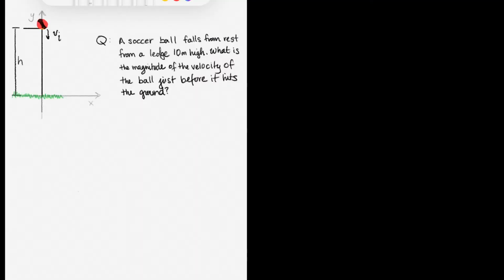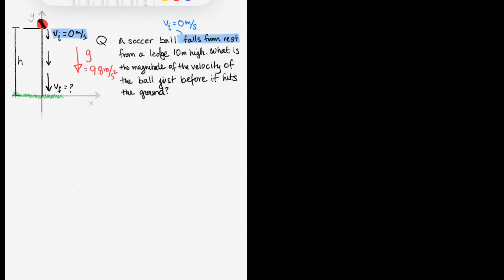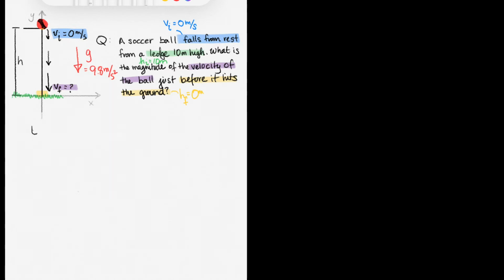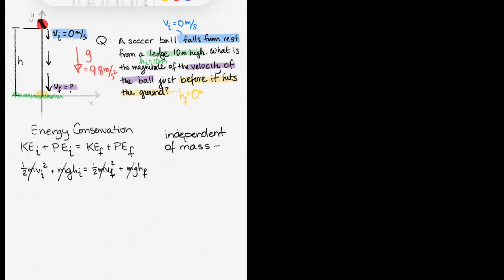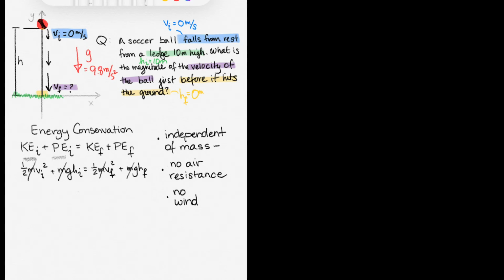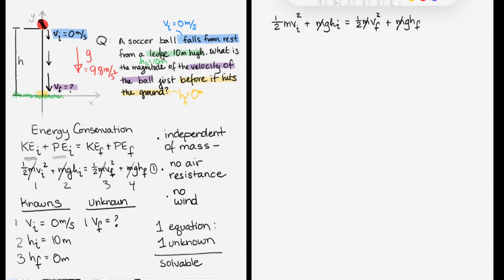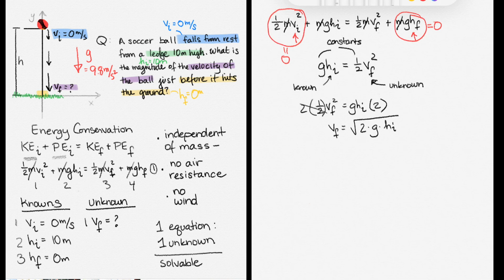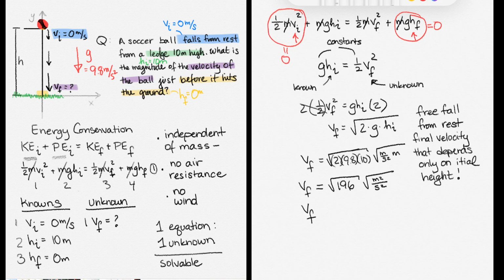Freefall - Demonstration and Solution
This video introduces freefall and how to solve a typical textbook problem using energy conservation.